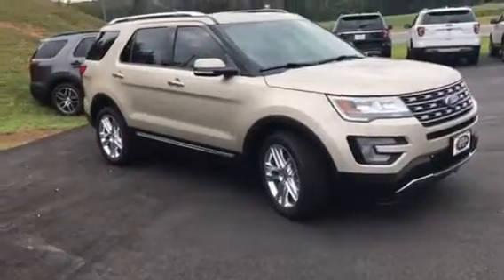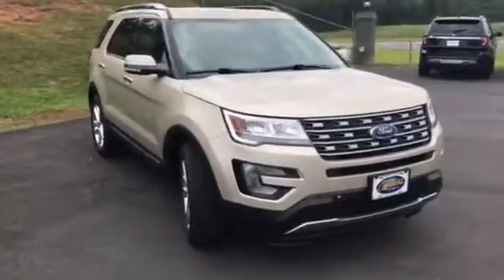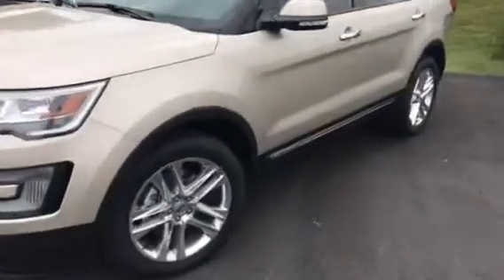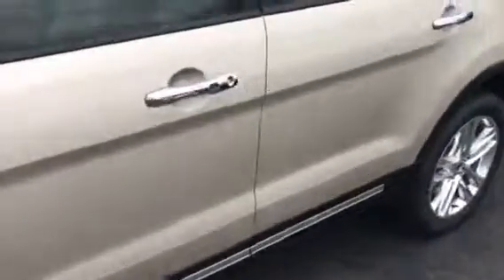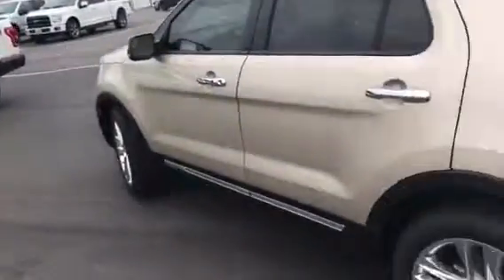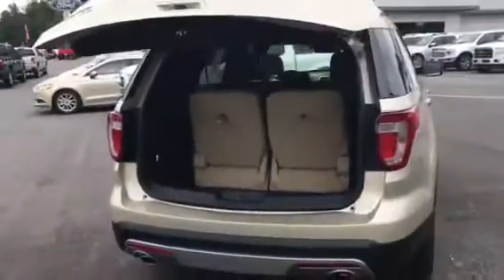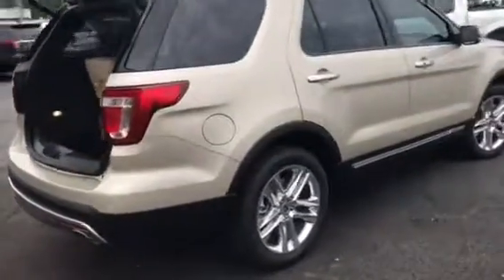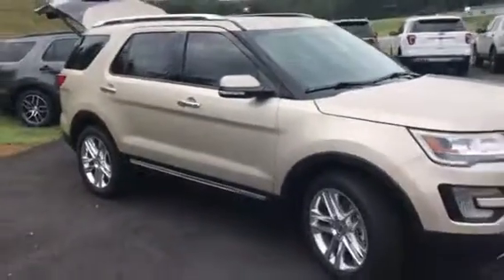Holly's Limited Explorer